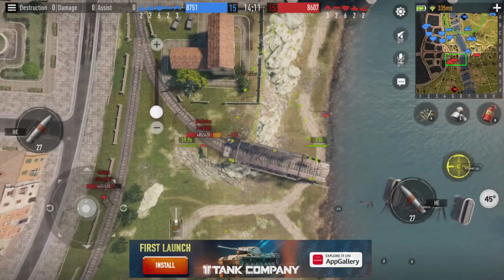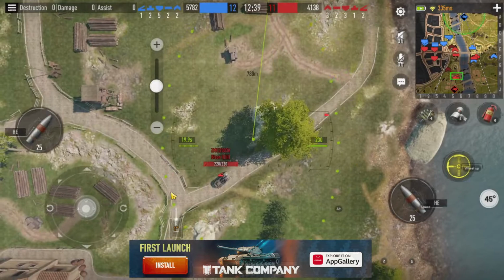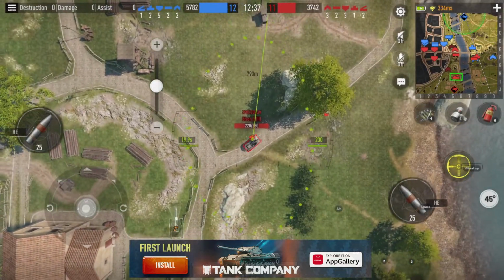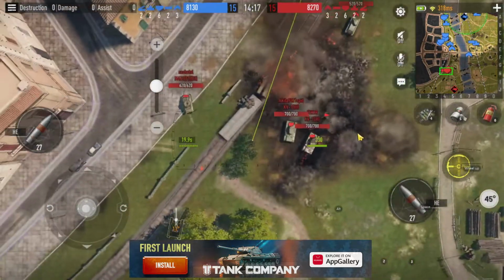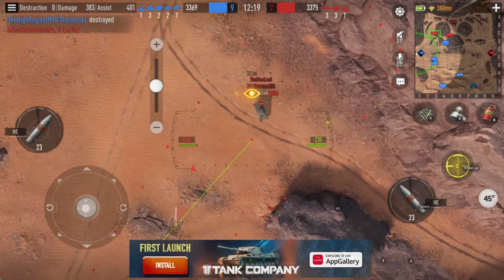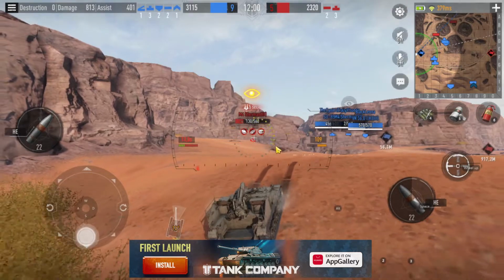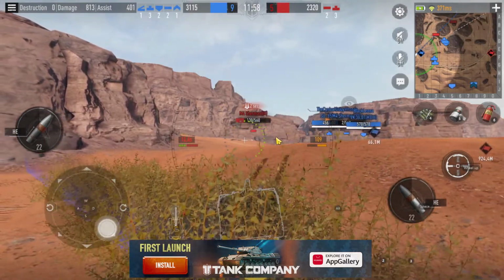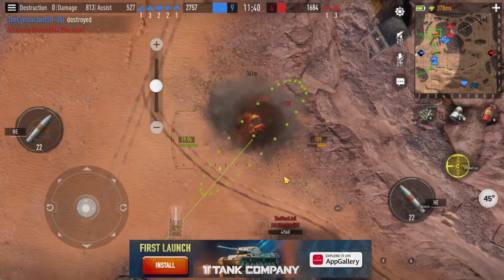Arties in Tank Company??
Is it as bad as it looks?

Is it going to be as bad as World of Tanks?

A brief and short discussion and gameplay footage of artillery in Tank Company.

You can claim a €2 Coupon and €5 Coupon every day !!!

2. →VIP benefit: Get exclusive coupons if you spend over 500 euros per month.
3. →How to participate:

b) Create an account in AppGallery, make sure set your account in Netherlands or Italy so that you can join the campaign .
c) Delete the game downloaded from another platform and redownload it from AppGallery

to get more information and support!